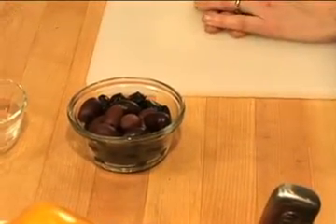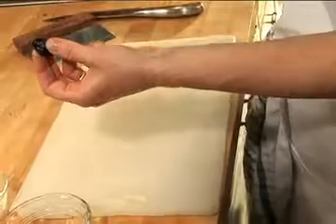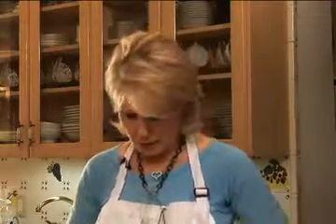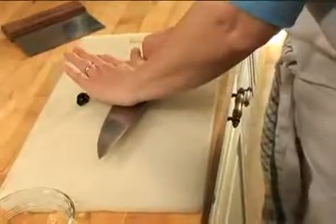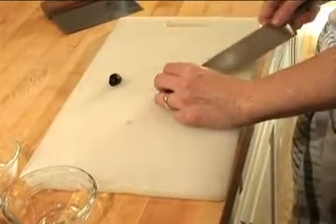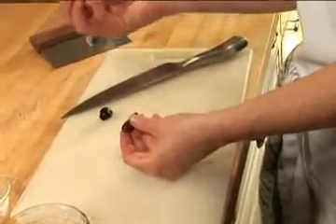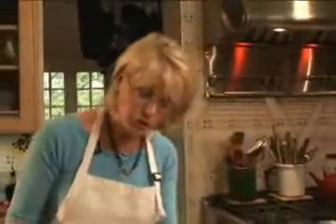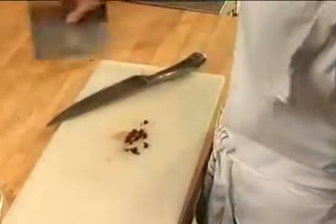Its a Snap! Pitting Ripe Olives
Lauren shows us how to pit ripe olives.